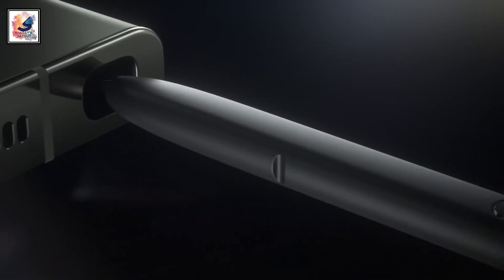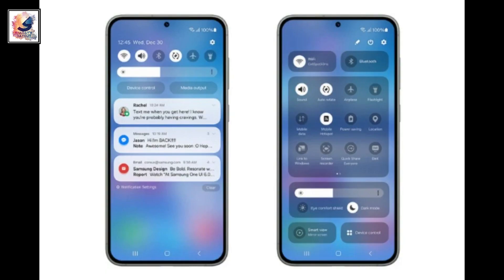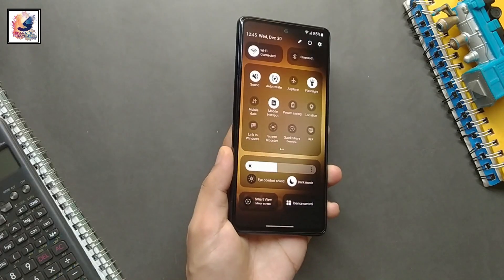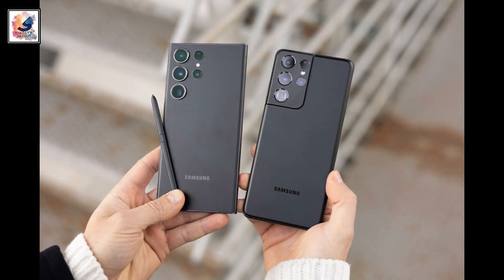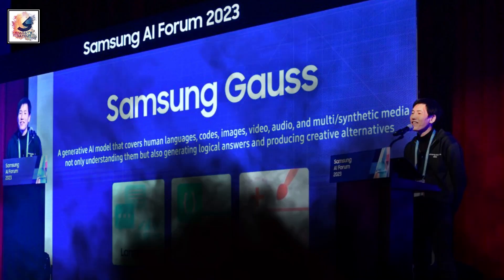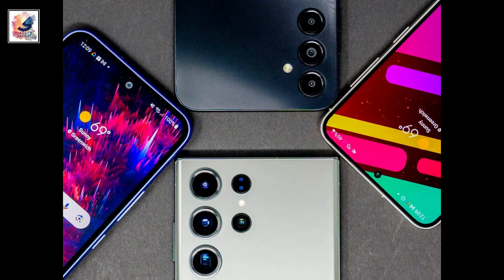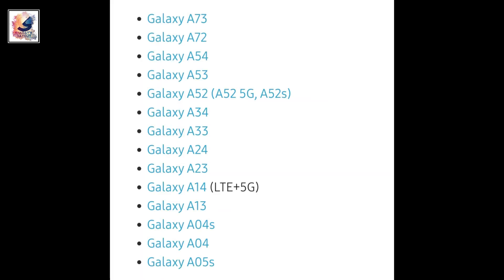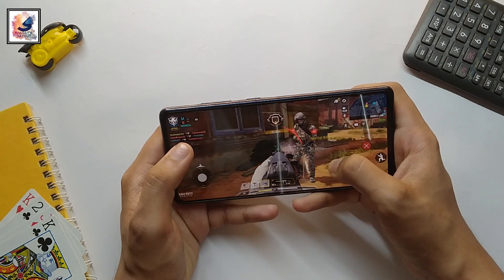Samsung One Ul 6.1 Eligible Devices and Update/News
As-salamu alaykum friends, I am Shadat Hossain Sazib. welcome you all to Shadat's Dayout YouTube channel.in this video I would like to share Samsung will be updating many Galaxy phones and tablets with Android 14 and One UI 6 in 2023, and it won't have any time for rest come 2024 as the Galaxy S24 series will launch in 17-January with a newer version of One UI 6 — One UI 6.1 — on-board that Samsung will bring to existing Galaxy devices. A lot of Galaxy phones are eligible for Android 14 and One UI 6.0, but what about One UI 6.1? Which Samsung phones and tablets will get One UI 6.1, and which devices will miss out on it and stay on One UI 6.0 forever? Since One UI 6.1 won't arrive this year, it will be a while before we get an official list of eligible devices. But if history is any guide, almost every Galaxy phone or tablet that is eligible for Android 14 and One UI 6.0 will also be eligible for One UI 6.1. If Android 14 is the last major Android OS upgrade for your device, you can expect it to get One UI 6.1 as the final One UI update.One UI 6.1 update: Will your Galaxy phone get it? Below you can find a list of the phones and tablets that are likely to get One UI 6.1.Galaxy S23 series, S22 series, S21 series,
Galaxy Z Fold 5,4,3,Galaxy Z Flip 5,4,3
Galaxy A73,A72,Galaxy A54,A53,A52,
Galaxy A34,A33,Galaxy A24,A23,Galaxy A14, A13, Galaxy A04s, A04, A05,
Galaxy M54, M53,M33,M23,
Galaxy F54, F23, F14 5G etc, Keep in mind that the list could change in the future..I hope this video will make your day! Hobe you guys like it & Enjoy it.

 PLh0MlQPTaItjopl8vw13LCnzSsSYuoaz3

one ui 6.1 updated,
one ui 6.1 vs one ui 6,
one ui 6.1,
oneui 6.1,
oneui 6.1 updated,
one ui 6.1 on samsung galaxy s23 ultra,
oneui 6.1 on samsung galaxy s23 ultra,
one ui 6.1 official updated,
one ui 6.1 official,
one ui 6.1 on galaxy s23 ultra,
oneui 6.1 on galaxy s23 ultra,
one ui 6.1 on galaxy s23,
oneui 6.1 on galaxy s23,
one ui 6.1 on galaxy s23 plus,
oneui 6.1 on galaxy s23 plus,
one ui 6.1 on galaxy s22 utra,
oneui 6.1 on galaxy s22 ultra,
one ui 6.1 on galaxy s22 plus,
oneui 6.1 on galaxy s22 plus,
one ui 6.1 on galaxy s22,
oneui 6.1 on galaxy s22,
oneui 6.1 on galaxy s21 ultra,